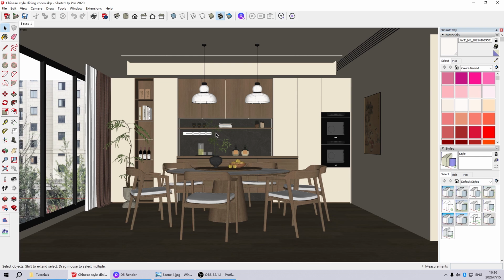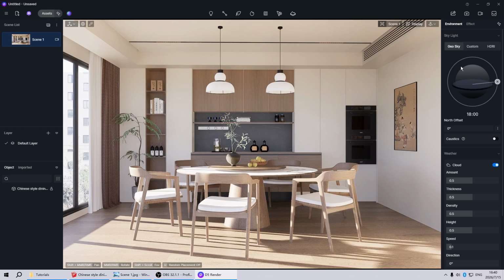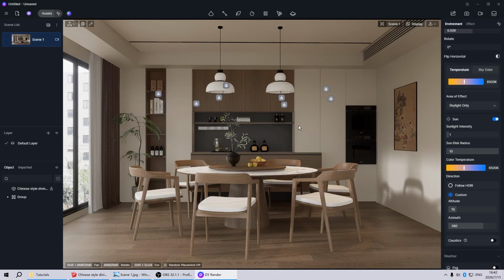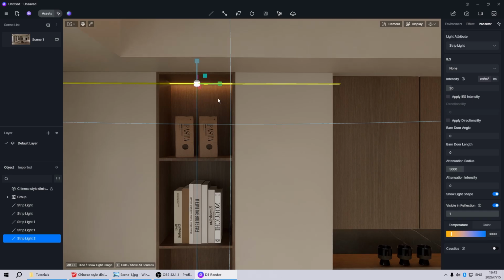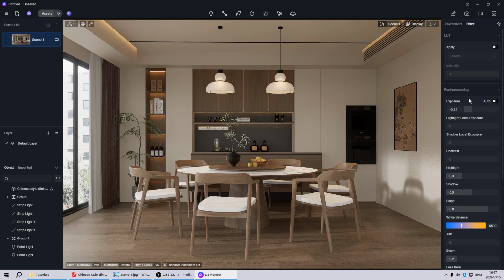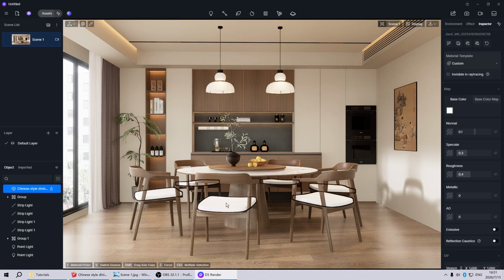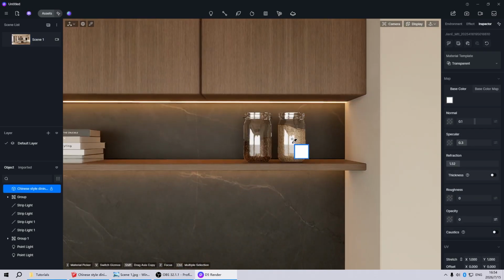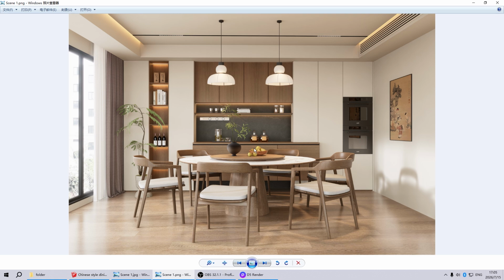Chinese Style Dining Room Rendering in D5 Render, Step by Step Tutorial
In this interior visualization tutorial, you will learn a complete interior rendering workflow, including lighting, and realistic rendering techniques to create high-quality archviz scenes. D5 Render tutorial, step by step tutorial, beginner guide, interior visualization tutorial, interior rendering tutorial, archviz tutorial, archviz for beginners, realistic interior rendering, dining room, Chinese style, SketchUp rendering tutorial